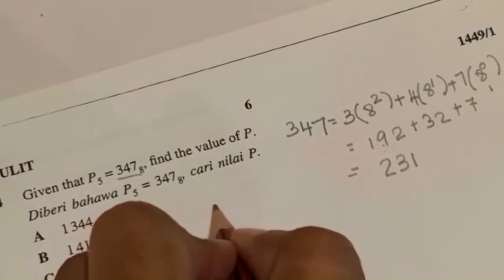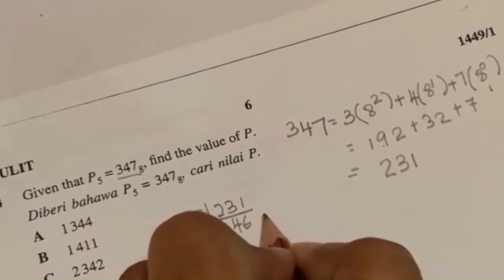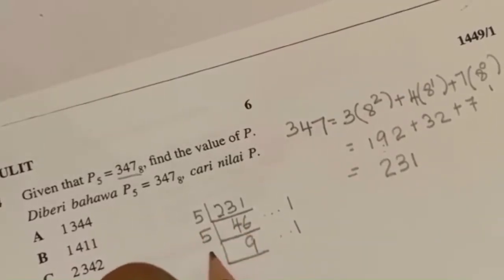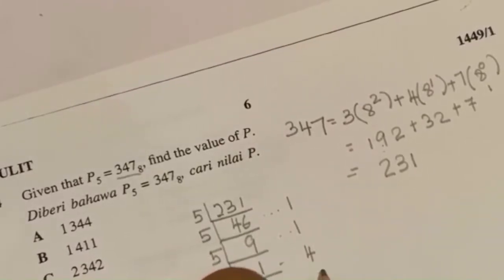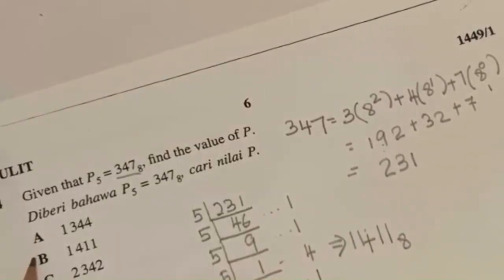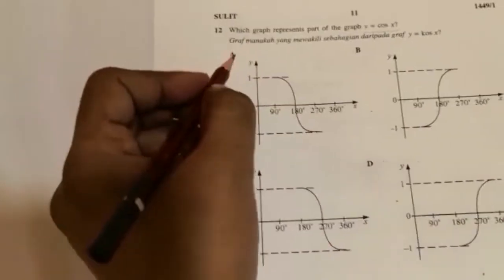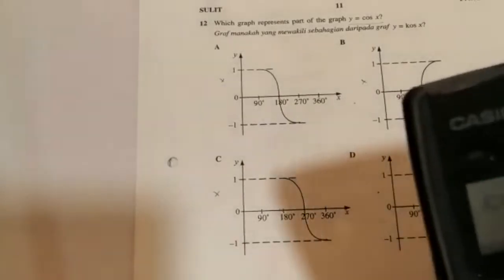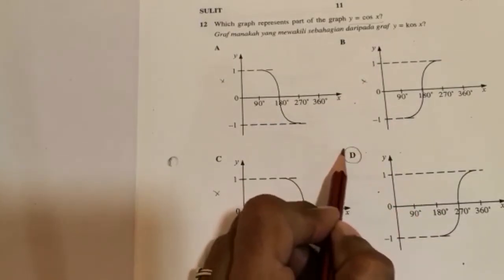Online Learning for SPM students - Mathematics Paper 1 2018 @ KDU College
School of Pre-University Studies and School of Business and Social Sciences prepared online learning for SPM students onl y.